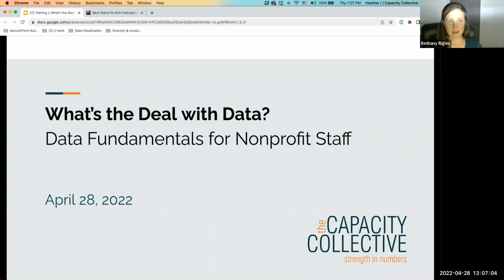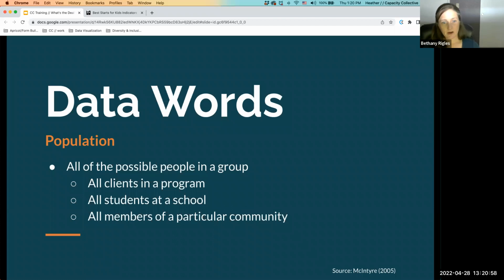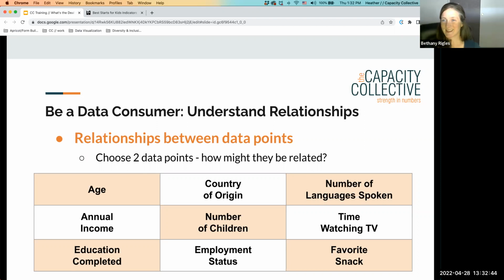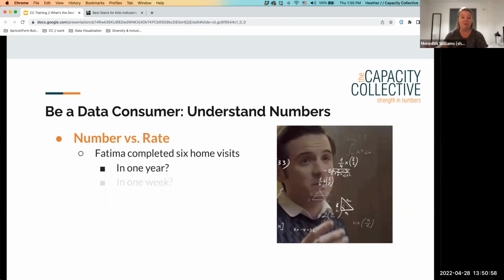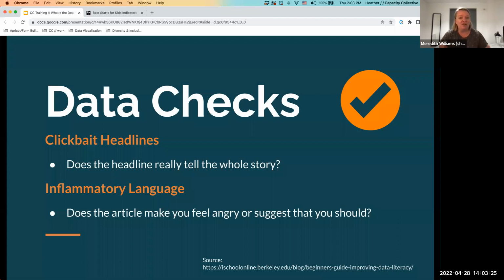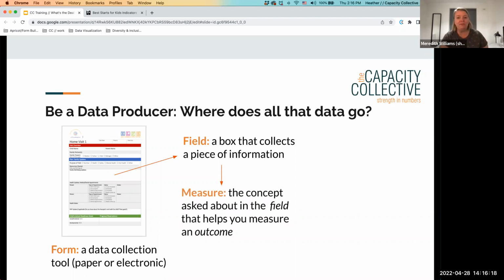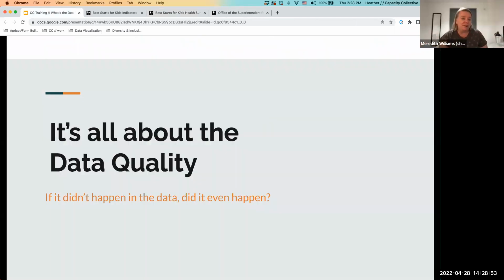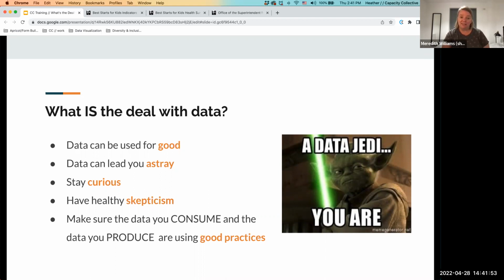What's the Deal with Data? Data Fundamentals for Nonprofit Staff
What is data, and why should you care? Data can be frustrating and tedious. Data has also not always been used in positive ways, especially for those of us from marginalized communities. The good news: data can be more than this! Data can help you bring together the voices and experiences of communities to celebrate your successes, demonstrate your impacts, elevate stories and advocate for social change. In this training, we explore what data is, how to understand it, why it matters, and how to make it meaningful and high quality.

This training was originally offered on Thursday, April 28, 2022.